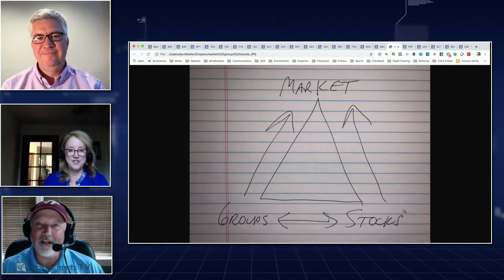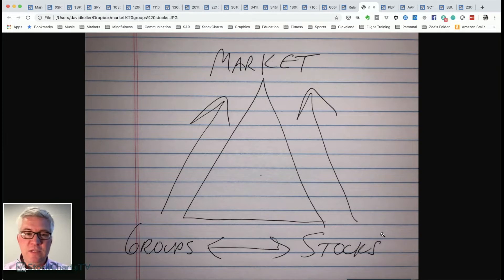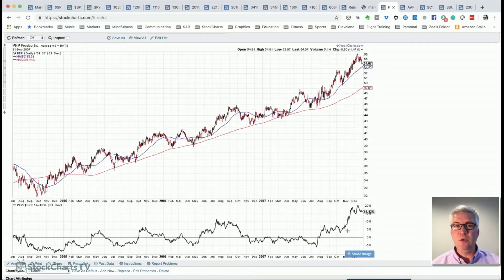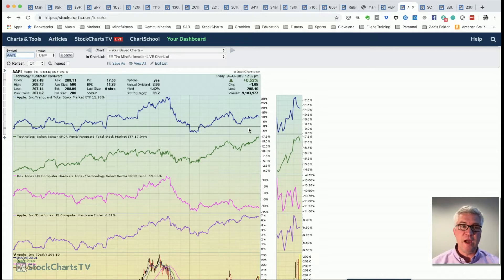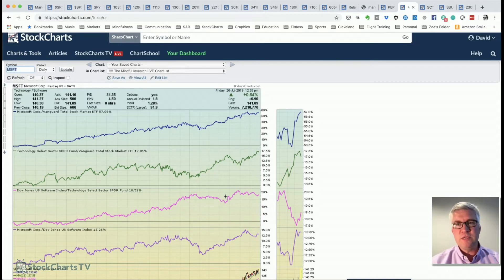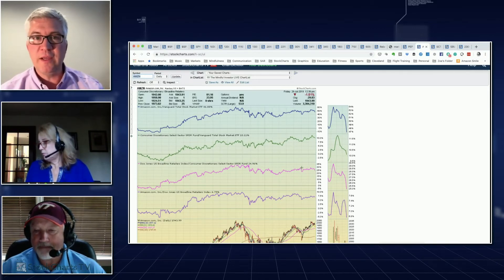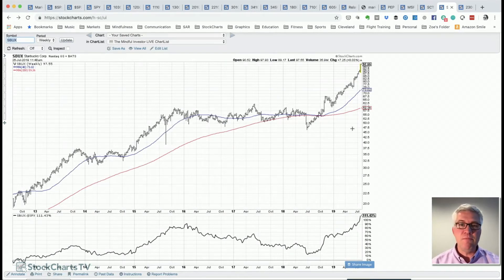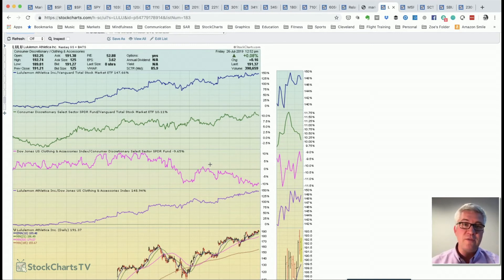Three Uses of Relative Strength | David Keller, CMT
David Keller caps off Relative Strength Week by sharing his thoughts on the subject. He discusses in depth the three ways in which he finds relative strength to be important. First, by using relative strength as an indicator, and as an input to your process. Second, as a scorecard - to track the strength of the stocks that you own. Finally, as a market barometer.